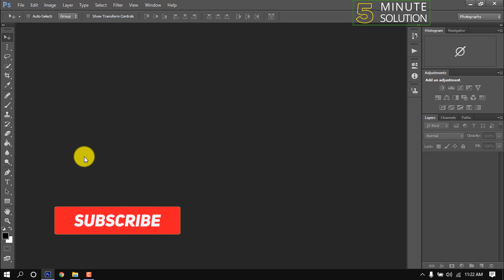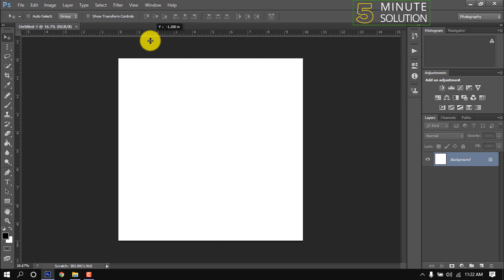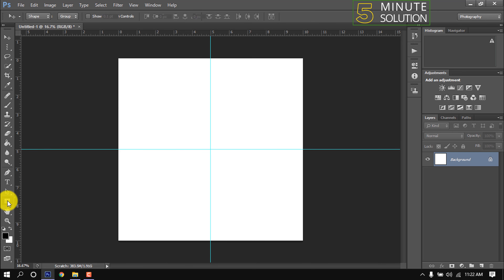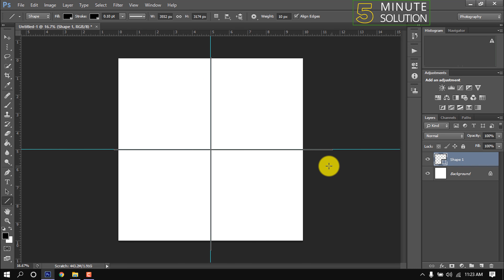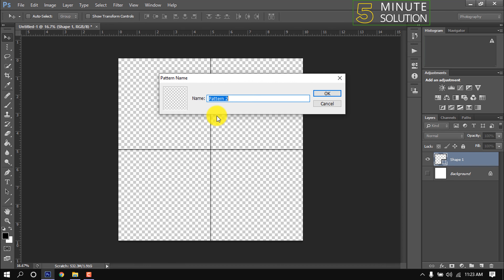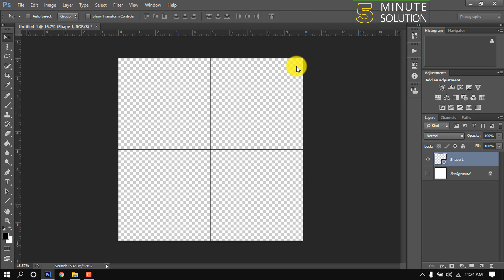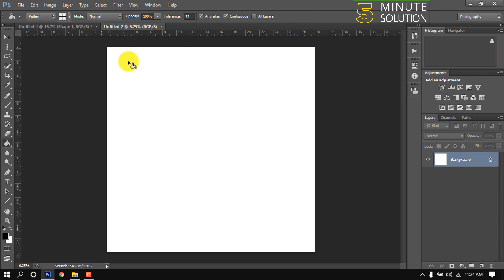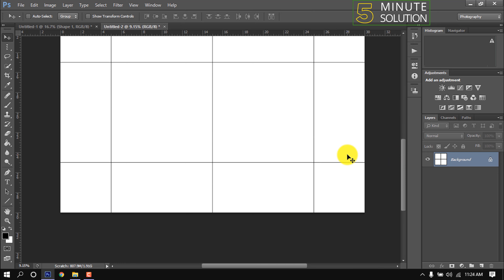How to make a grid in photoshop 2024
How to make a grid in photoshop 2025

Go to View - Show and choose “Grid” to add a grid to your workspace. It will pop up immediately. The grid consists of lines and dotted lines. You can now edit the appearance of the lines, units, and subdivisions.

▼ Related Keywords ▼

"how to make a printable grid in photoshop"
"how to make a 3x3 grid in photoshop"
"photoshop guides shortcut"
"photoshop grid shortcut"
"how to change grid size in photoshop"
"grid overlay photoshop"
"how to save image with grid in photoshop"
"photoshop grid size"